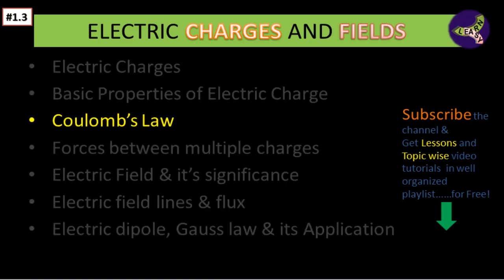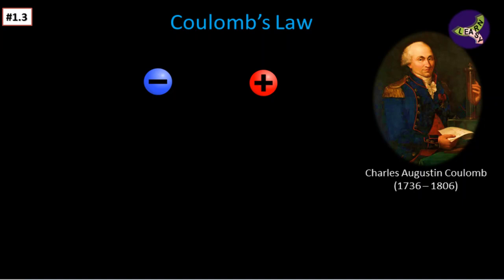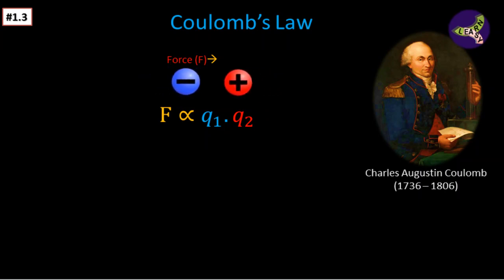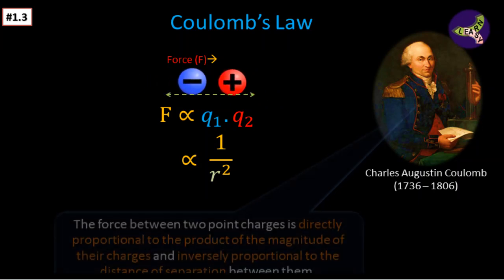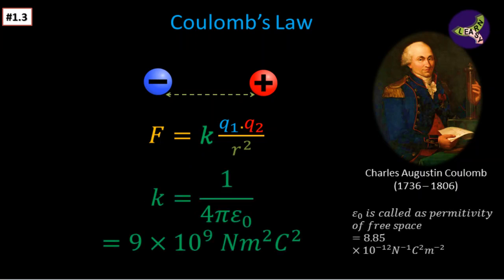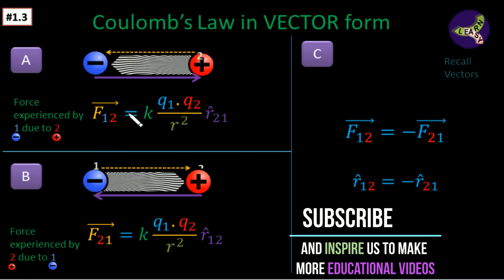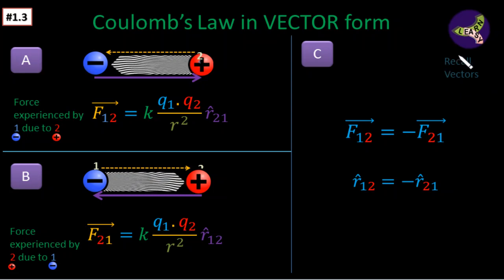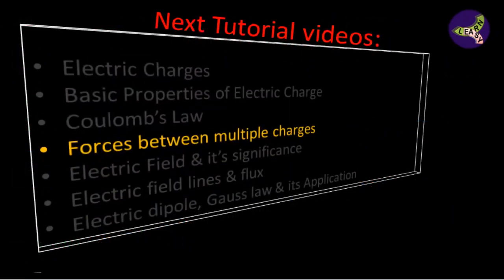Electric Charges and Fields:(3) Coulomb's Law & it's Vector Form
Want to understand, clarify and learn your book concepts and get GOOD MARKS in your upcoming exams?

We make videos to help you learn easily the topics that you usually find in your class textbooks. With the help of animation effects and different forms of visualization techniques in our videos & using daily life examples to "the seems-to-be-hard" topics, we try to give you real depth of knowledge.

If you have any good suggestion don't hesitate to comment.